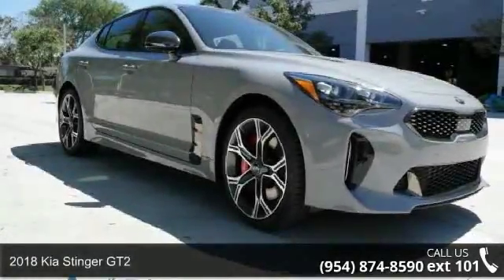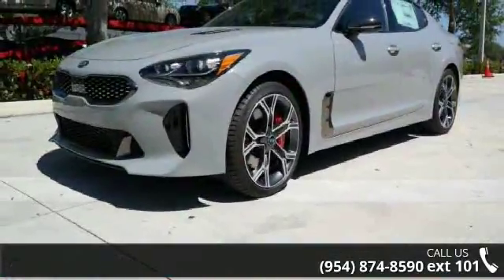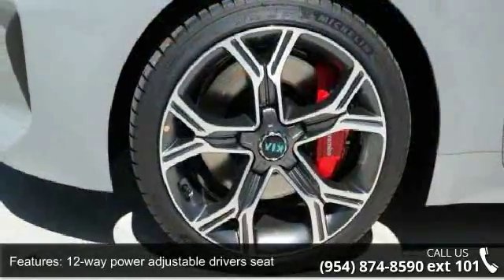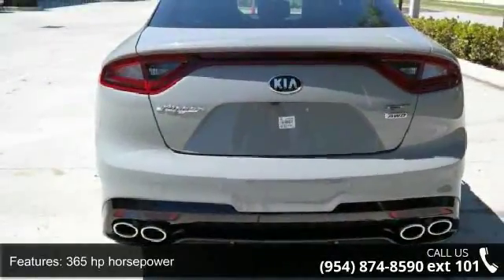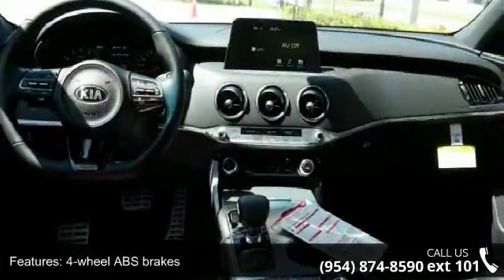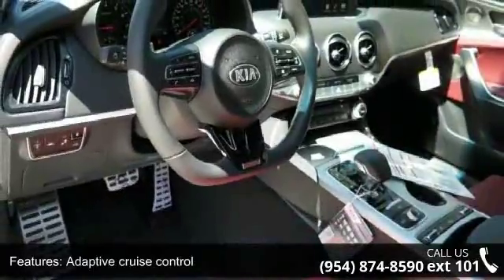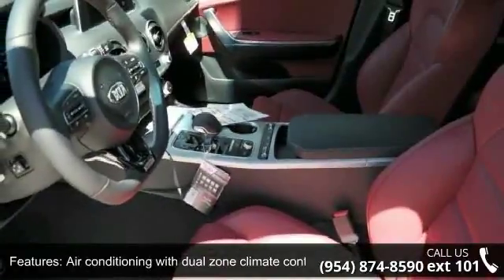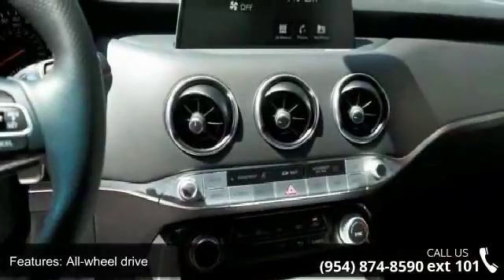2018 Kia Stinger GT2 - Gunther Kia of Fort Lauderdale - F...